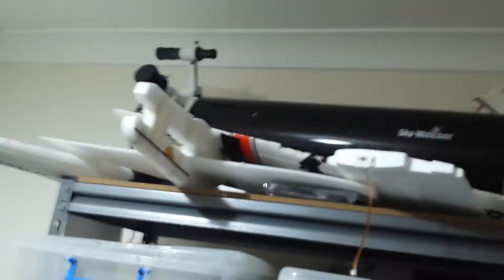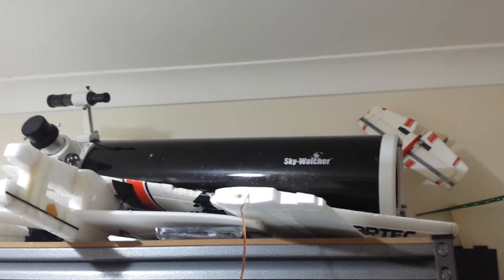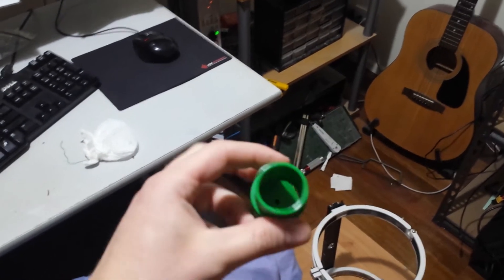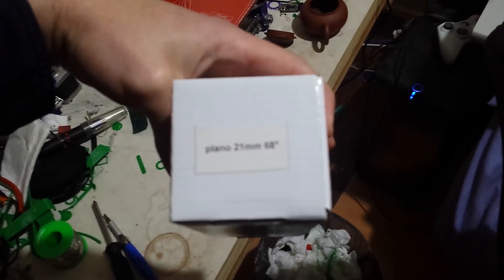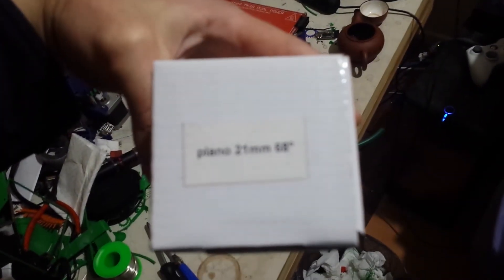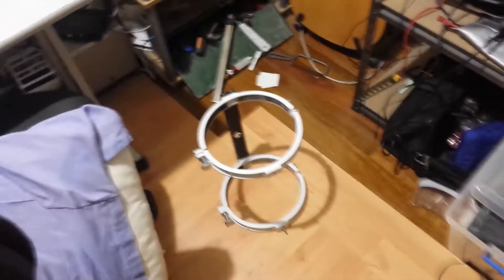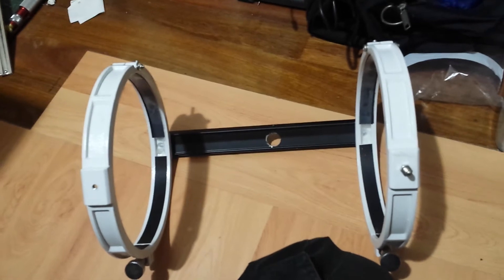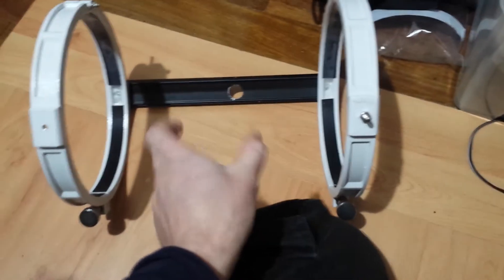Scope 1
Building a dobsonian mount for a newtonian telescope.